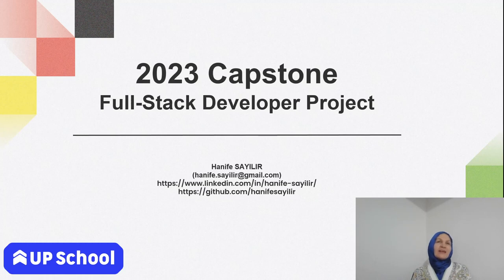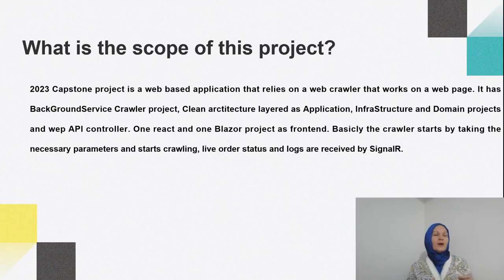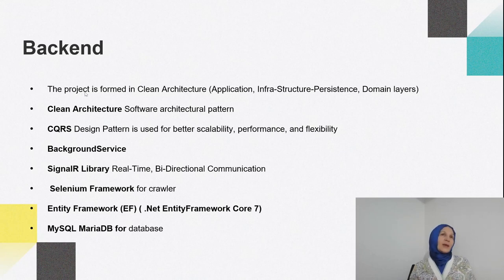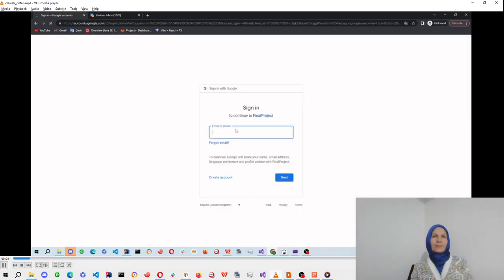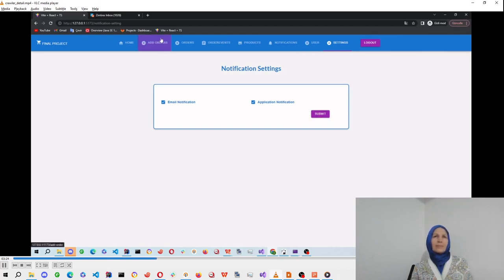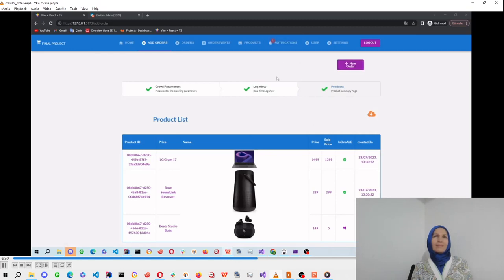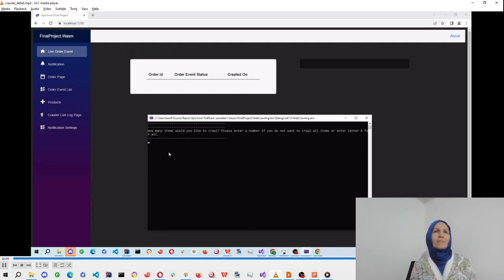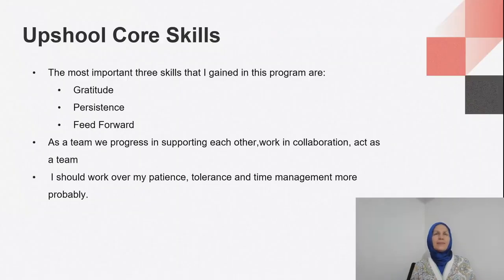FSD Programı Bitirme Projesi Sunumu | Hanife Sayılır